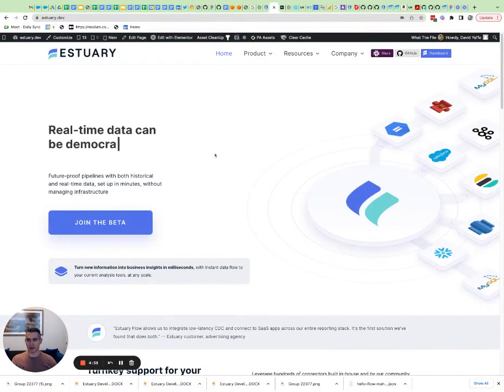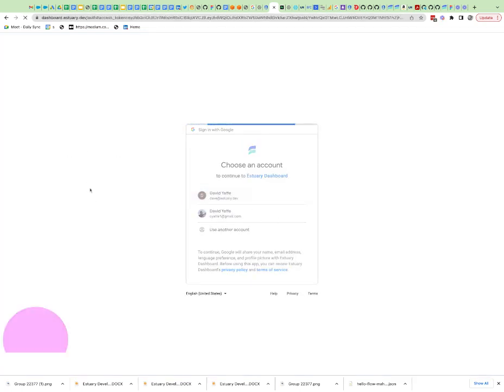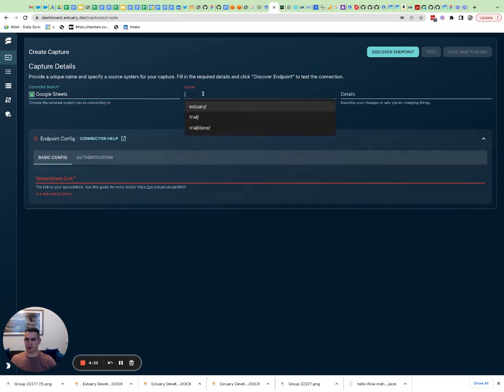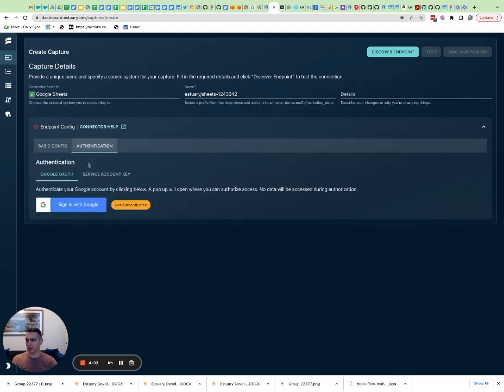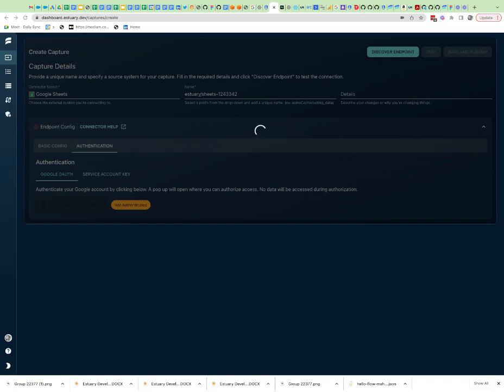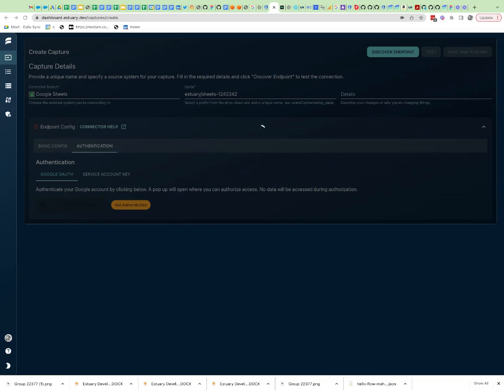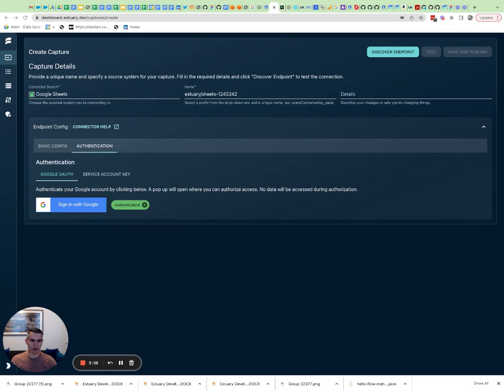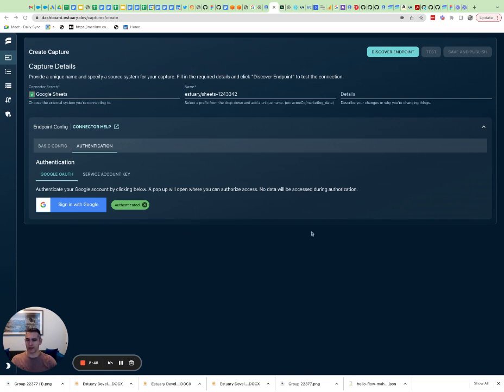Tutorial: How to sync Google Sheets data using Estuary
Estuary is in public beta now! Get free access to experiment with data streaming in real time: